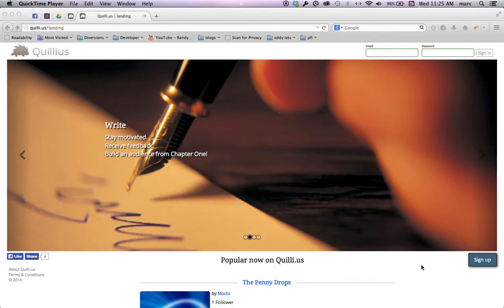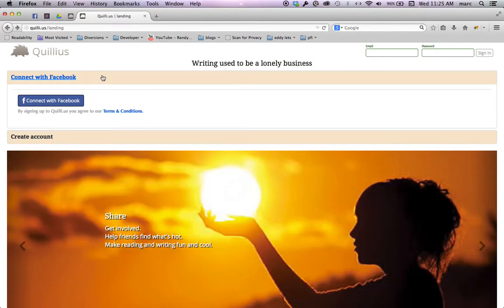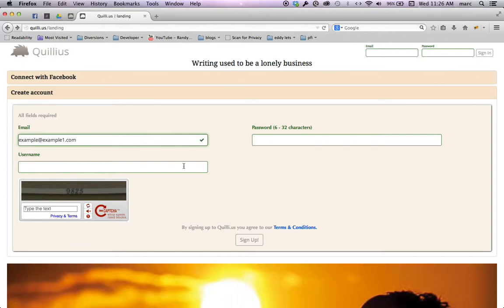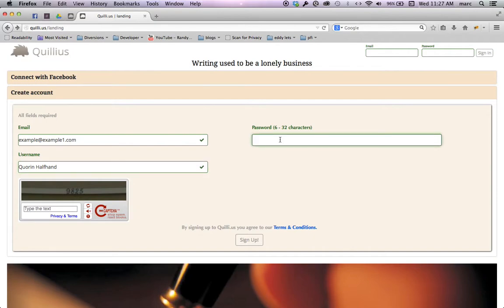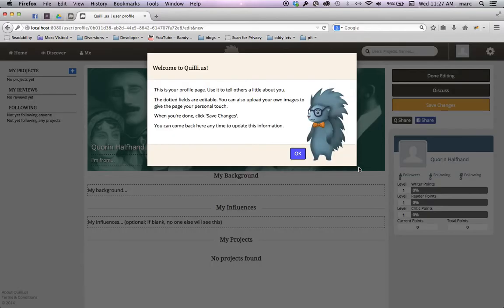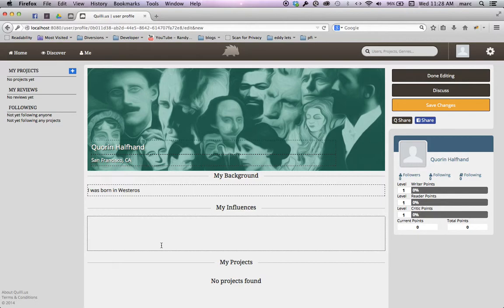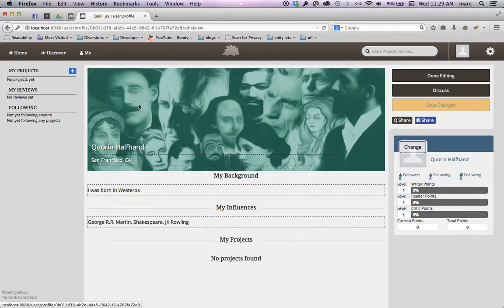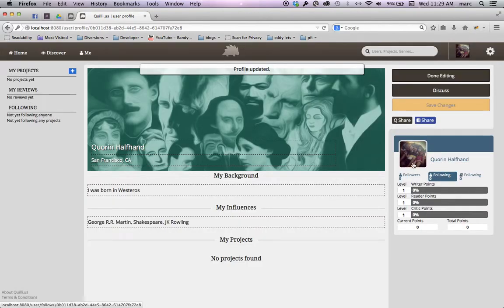Signing in to Quilli.us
A simple how-to that covers both signing into the site and editing your user profile.